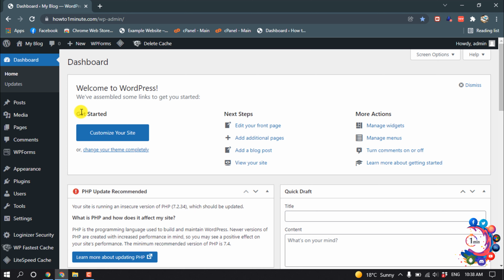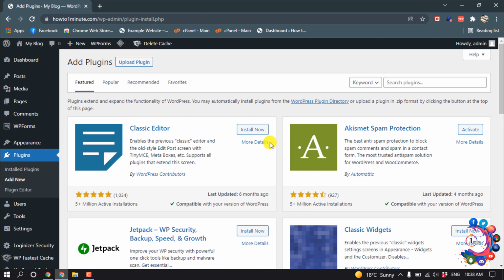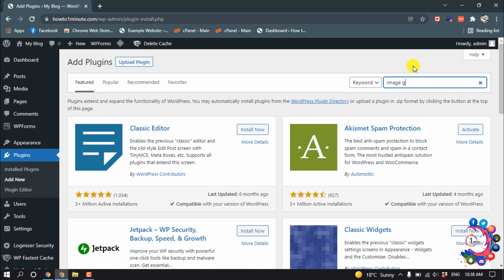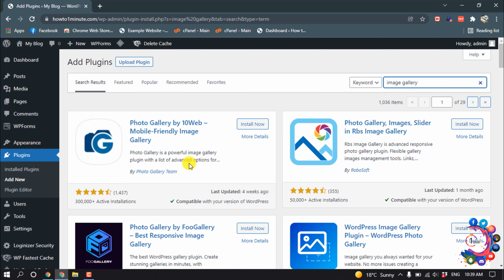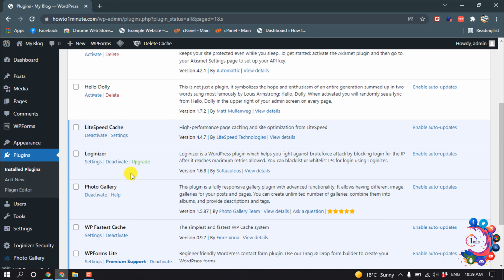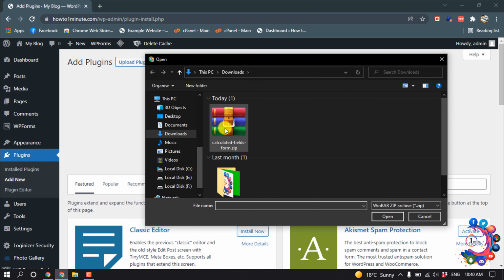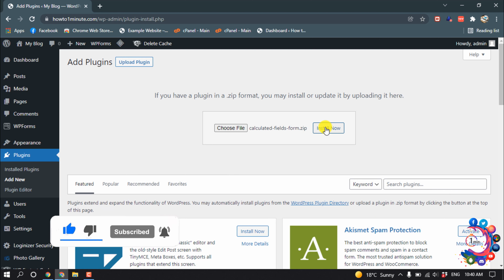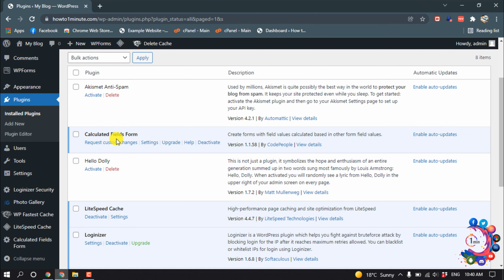How to add plugin to wordpress 2026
How to add a plugin to WordPress
To add a plugin to your WordPress website from the dashboard:
In your WordPress dashboard, choose Plugins - Add new.
Search for a plugin with the search bar in the top right corner. A number of results will appear.
After finding the plugin in the results, click Install Now. ...
To use the plugin, you'll need to activate it.

"how to install wordpress plugin from zip"
"how to use plugin in wordpress"
"how to install plugins in wordpress without business plan"
"wordpress add plugin missing"
"wordpress plugins free"
"add plugins"
"how to install plugins in chrome"
"why cant i install plugins on wordpress"